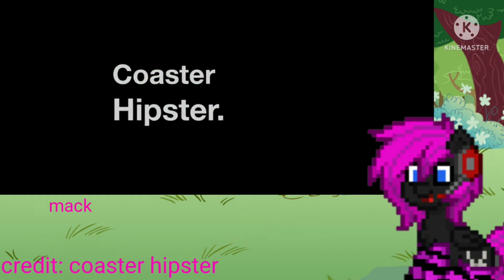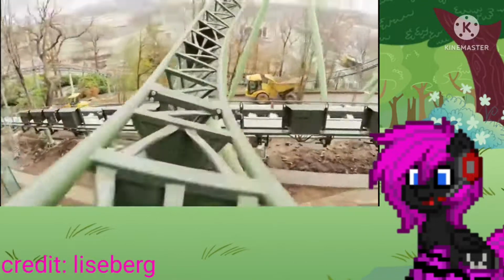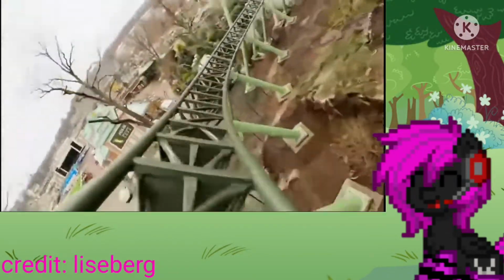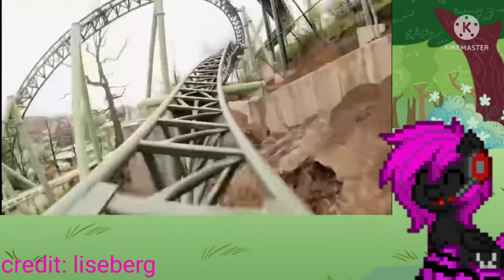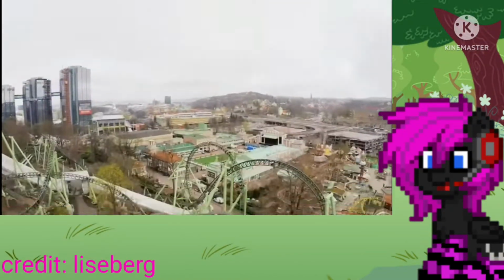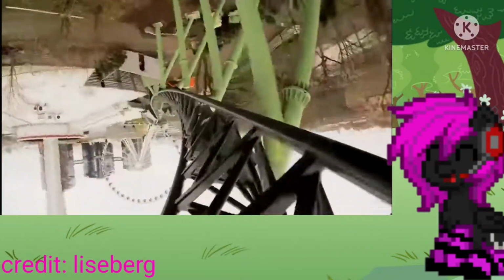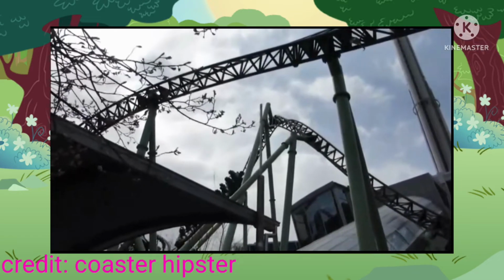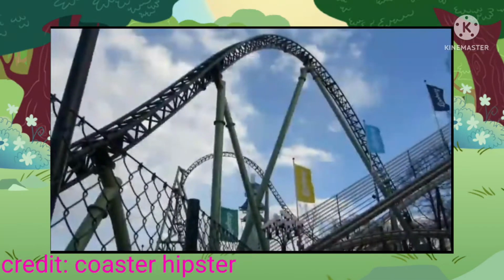P.C.R. - Helix review (liseberg)